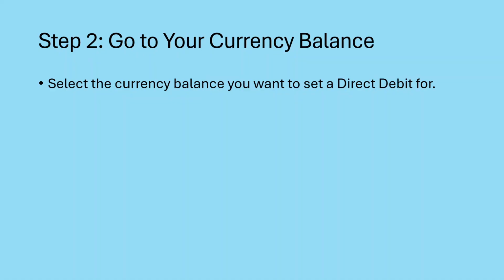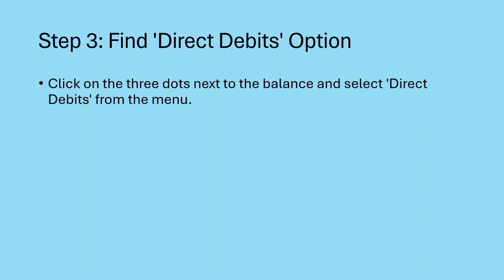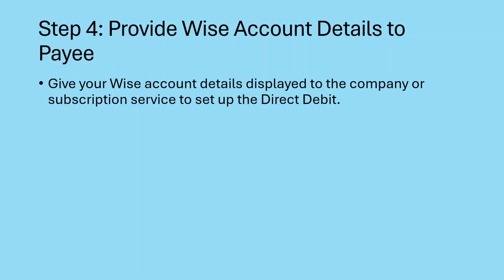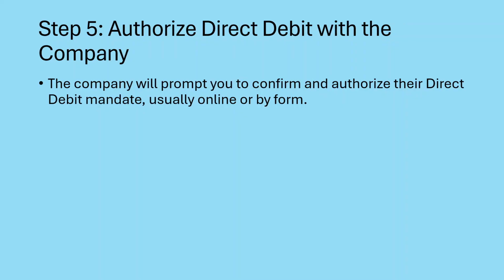How To Set Up Direct Debits With Wise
Do you want to pay subscriptions or bills automatically with Wise? In this video, I will show you how to set up direct debits with Wise step by step. I’ll guide you through the process so you can easily manage recurring payments from your Wise account.

📌 What You’ll Learn in This Video:

• How to set up direct debits in Wise
• Benefits of using Wise for recurring payments
• Tips for managing subscriptions and bills with Wise